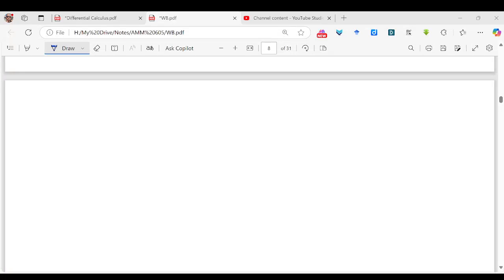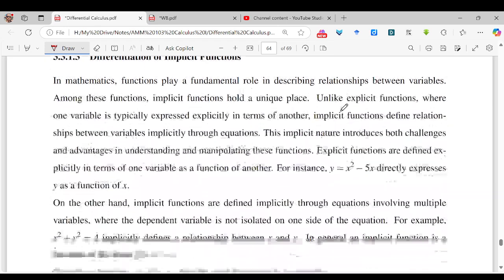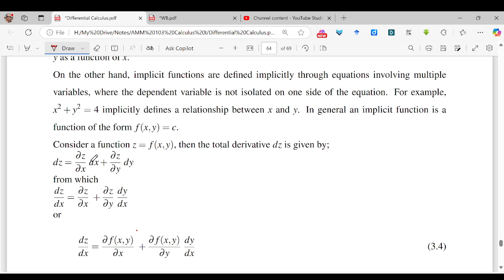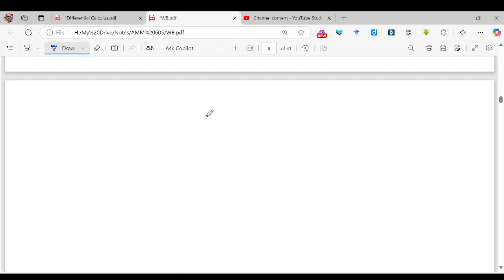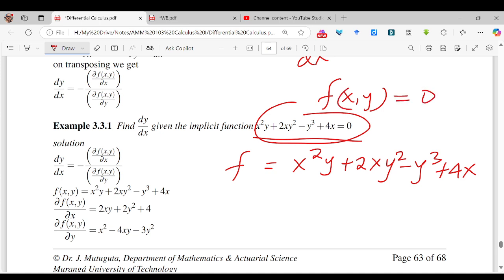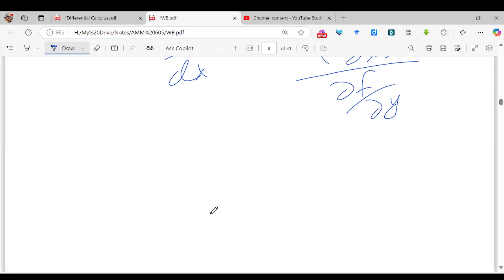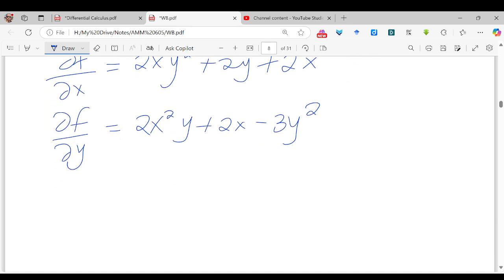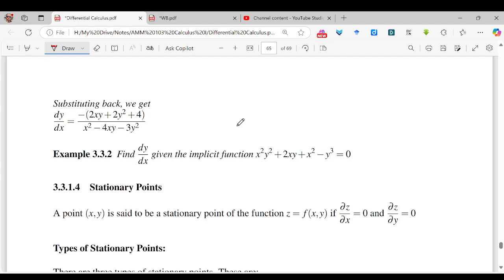Differentiation of Implicit Functions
This video covers everything you need to know about the application of total derivatives to find the derivative of implicit functions. Good for students and mathematics enthusiasts looking to enhance their understanding on partial derivatives and their applications.